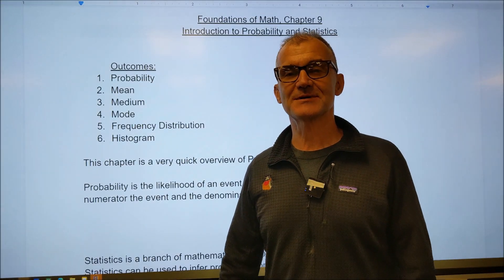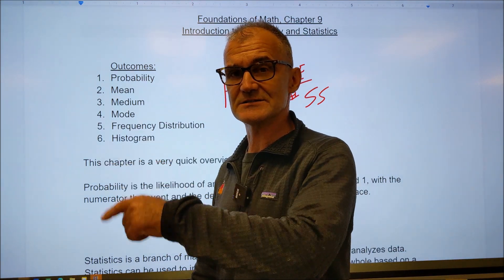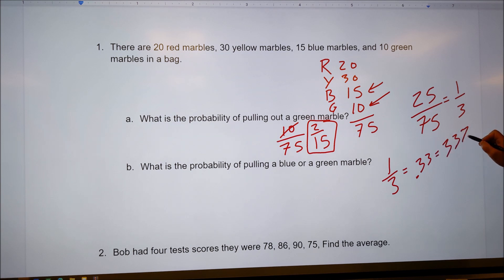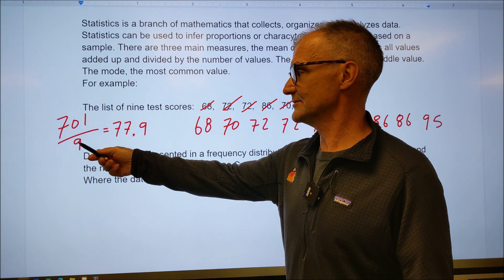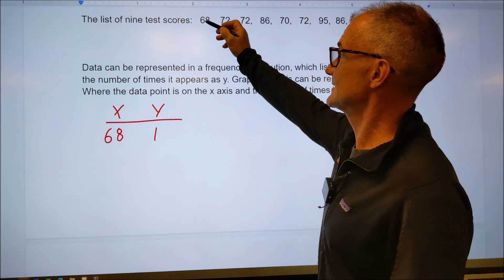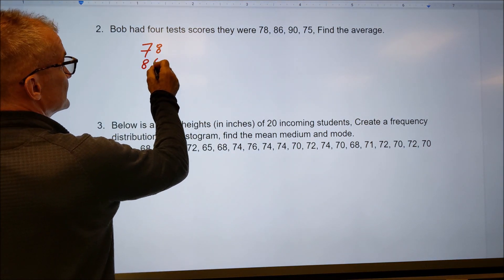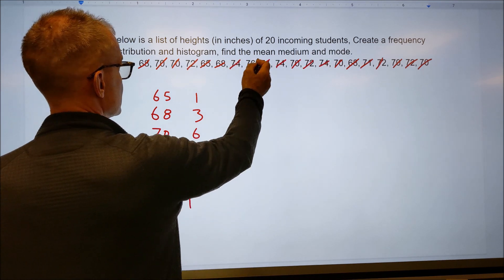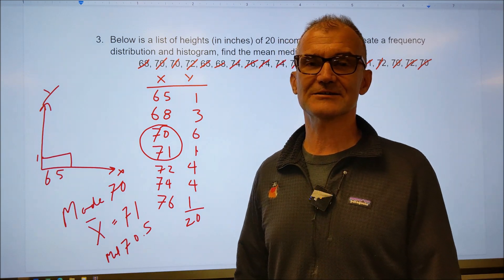Foundations of Math #9, Probability & Statistics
Overview for test preparation probability and statistics, Introduction and some sample problems.